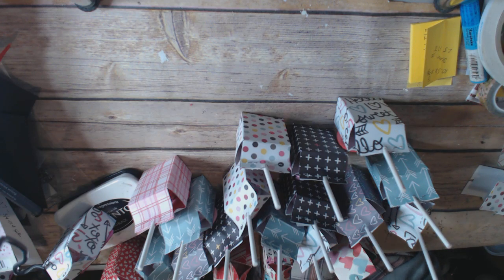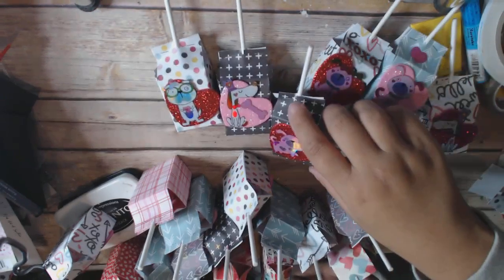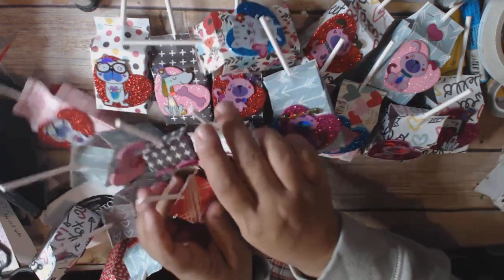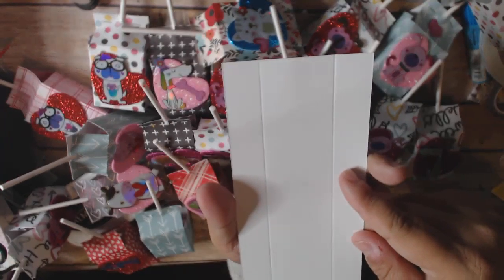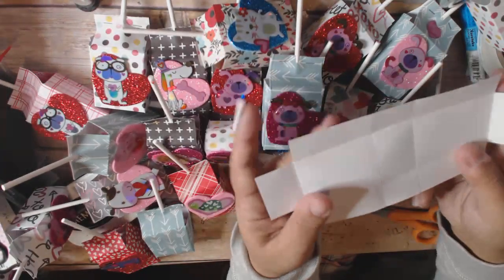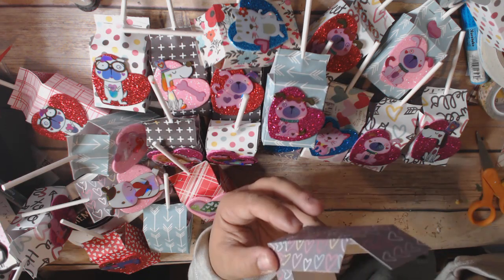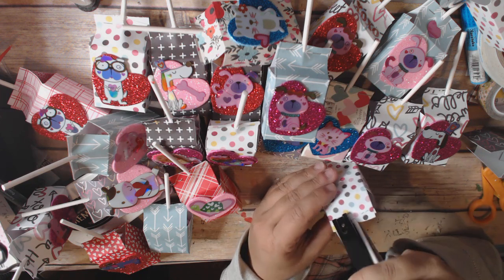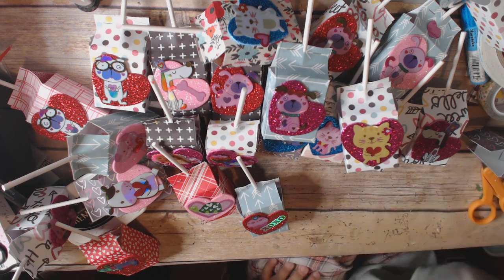Valentine Sucker Treat Boxes